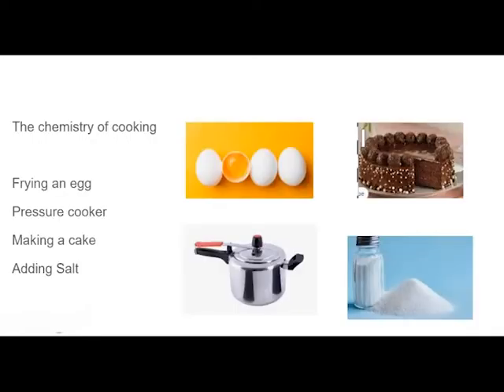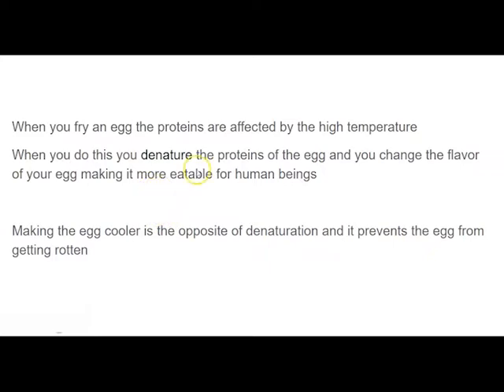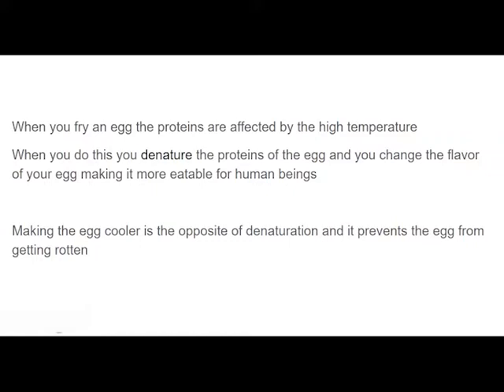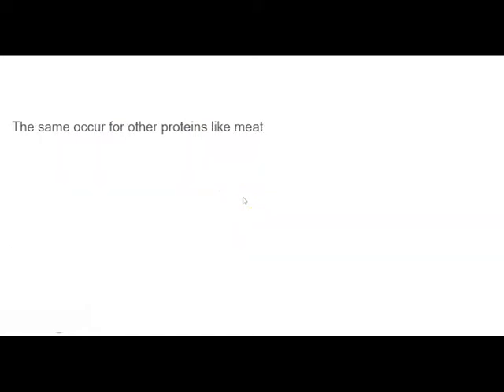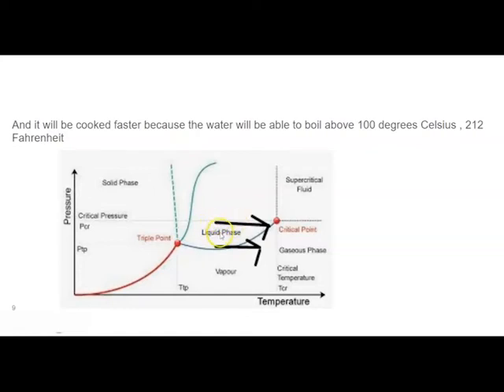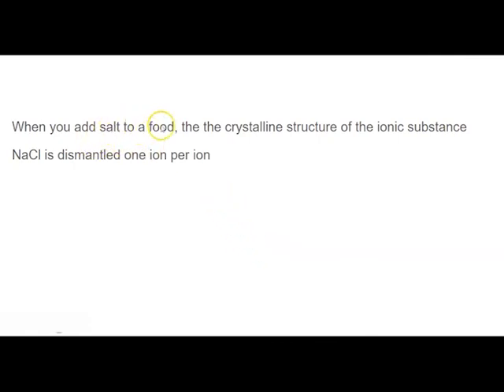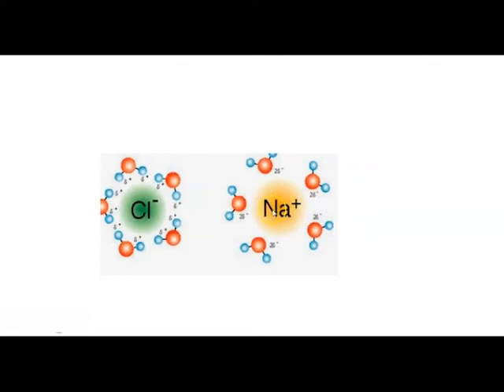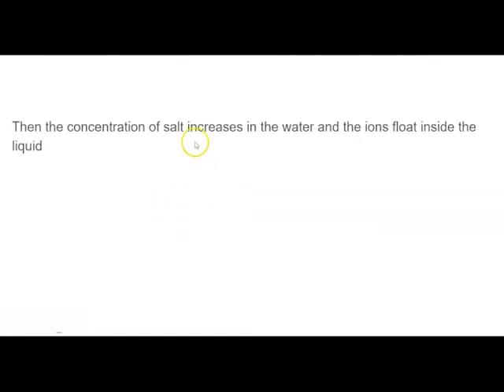July 12th: Dedeu (Gabe) | Fun High School Chemistry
In which Gabe teaches us some chemistry.

This is part of the Unofficial Nerdfighteria Discord's Secret Siblinghood 2.0 project! Check out the rest on our channel!